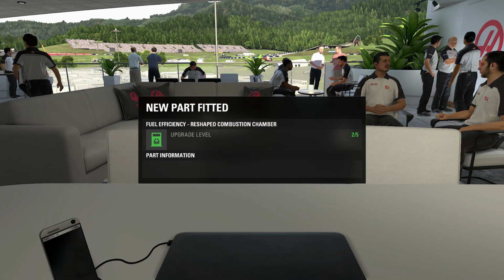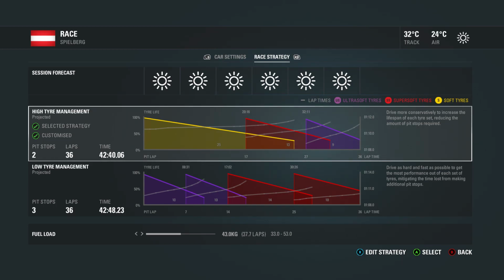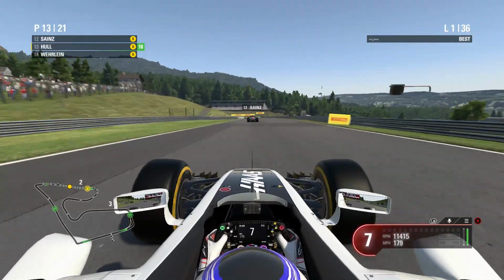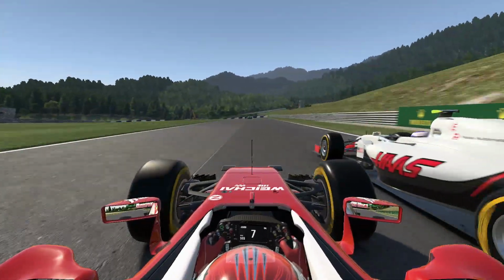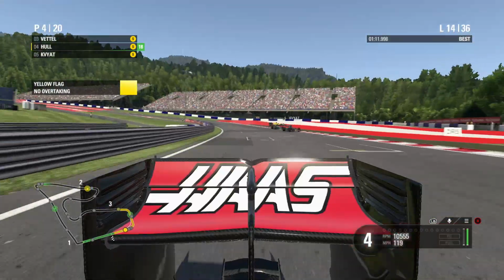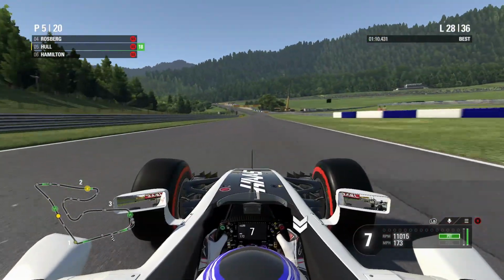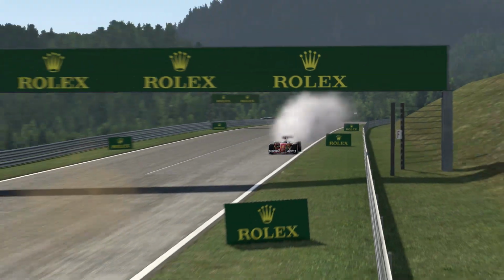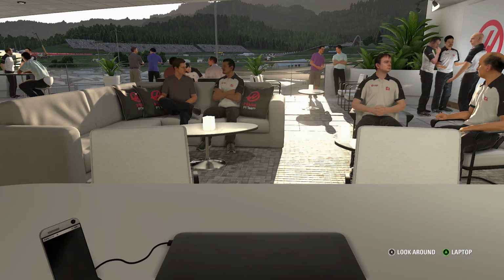NIGHTMARE FOR RED BULL! F1 2016 CAREER MODE SEASON 2 PART 9 AUSTRIA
Welcome to season 2 of F1 2016 Career mode. We're in the Haas and set about a new challenge this season.

Its that time of year when the annual edition of the Formula 1 franchise is released. Codemasters have pulled out all the stops and really expanded on the 2015 edition of the F1 game.

Career Mode is back as you can now create your avatar and assign  your chose car number and jump into the 10 year career mode. Develop the car your way with the new R & D experience. Watch teams fall down the order and smaller teams make way to the front.

Its the longest season in F1 history and its going to be the best ever.

Team: Haas
Difficulty: Ultimate
Assist: Traction Control, Auto Gears and ABS.